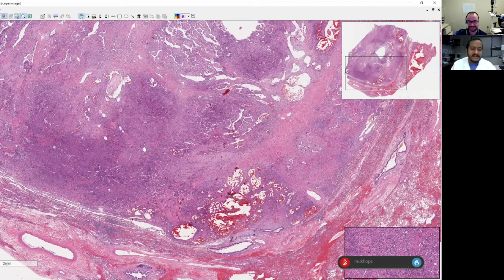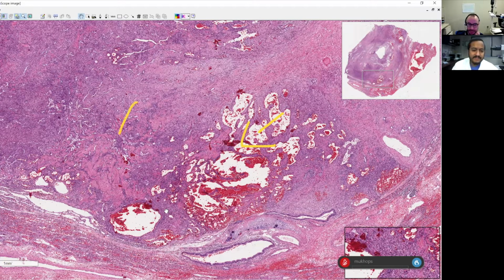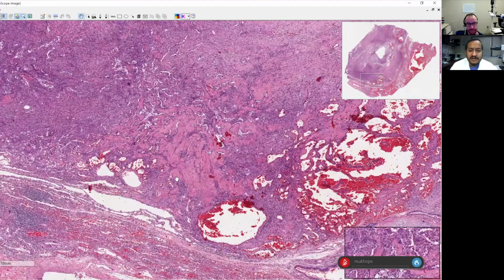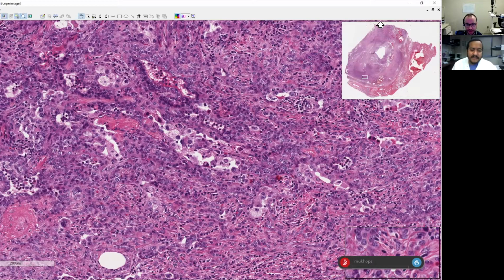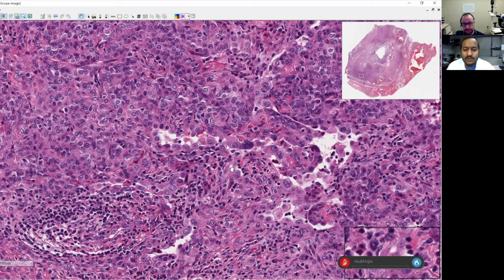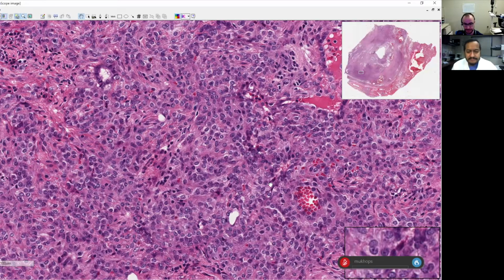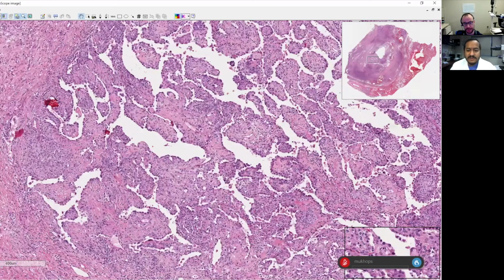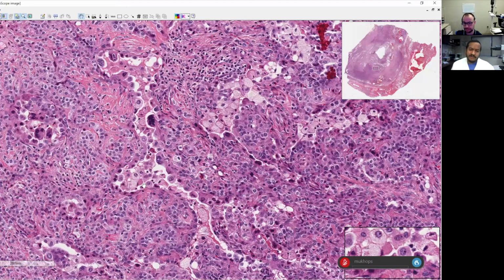Sanjay Mukhopadhyay and Matt Cecchini Thoracic Survival Guide video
Drs. Sanjay  Mukhopadhyay and Matt Cecchini discuss entities described in their upcoming book, Survival Guide to Thoracic Pathology.